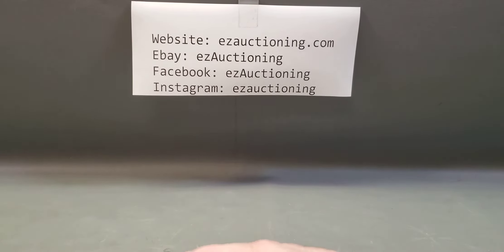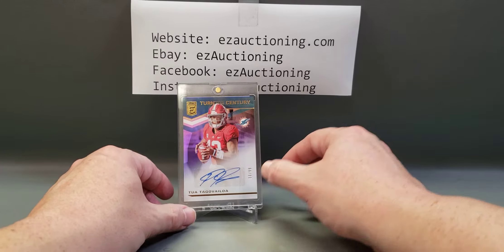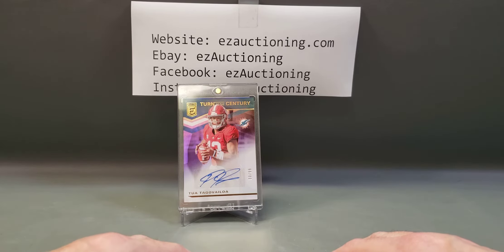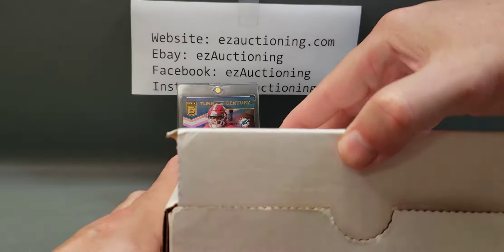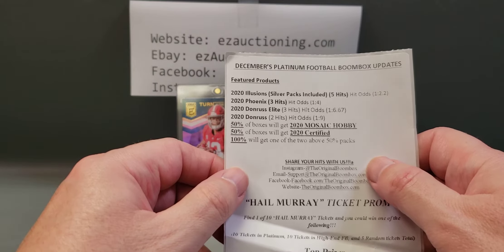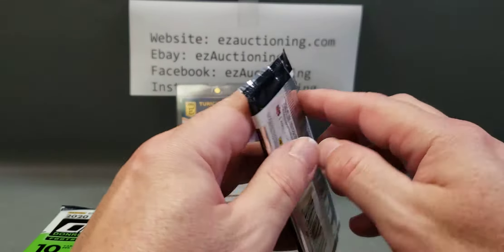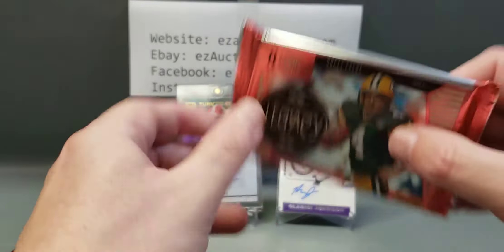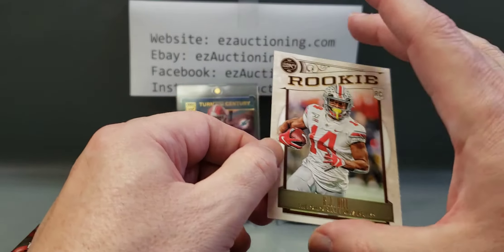December Boombox Platinum Football. The Hits Keep Coming!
Another football boombox with great pack selection and multiples hits again.